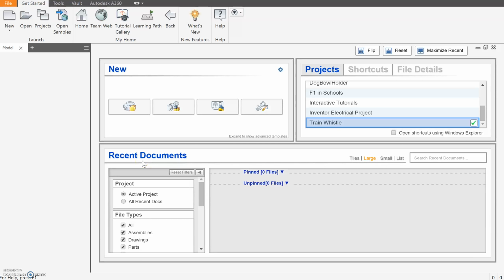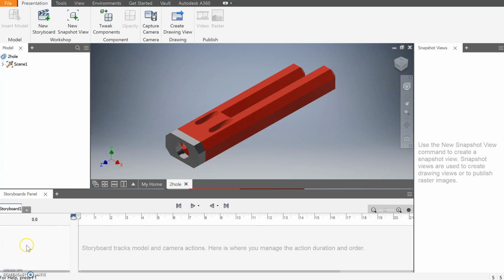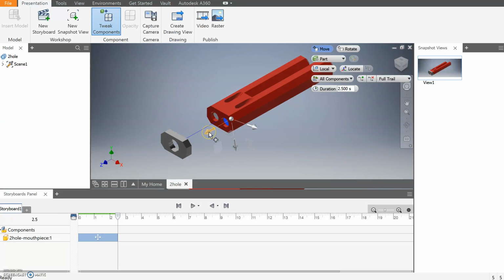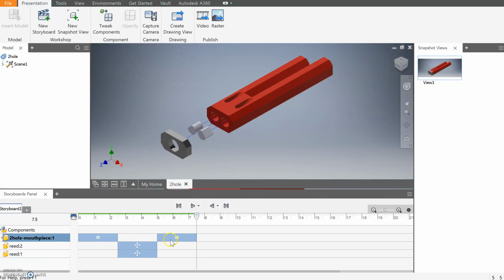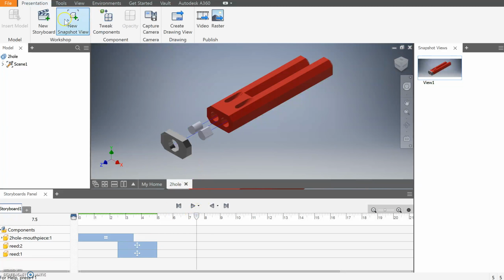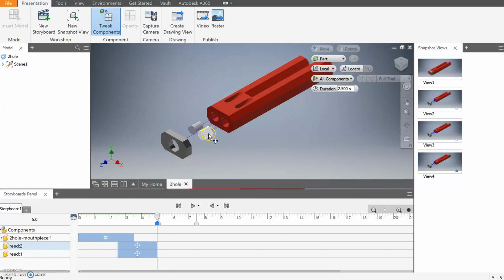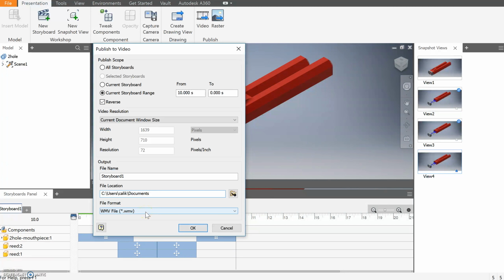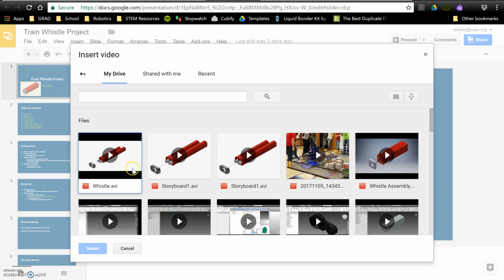Inventor Presentation Files